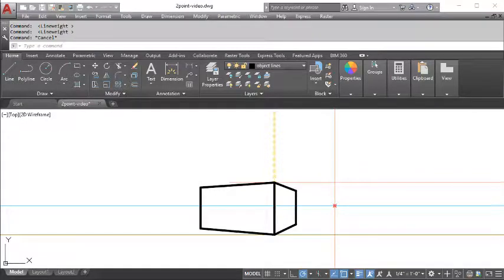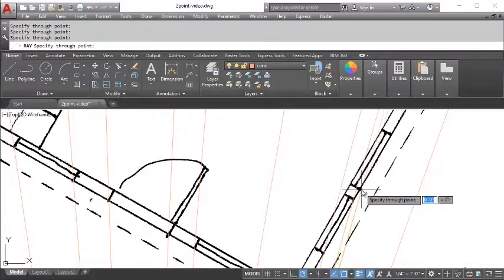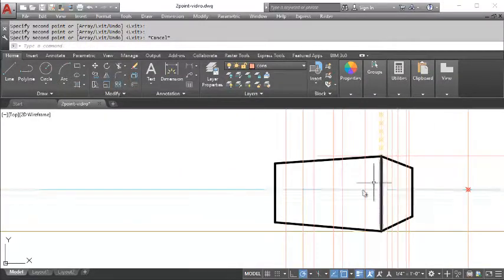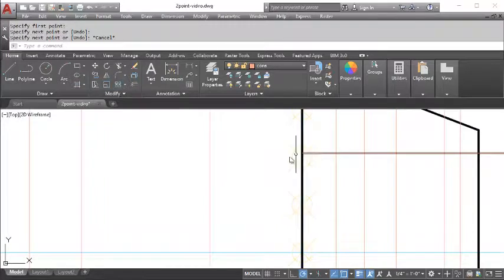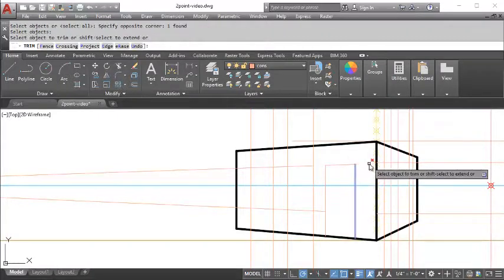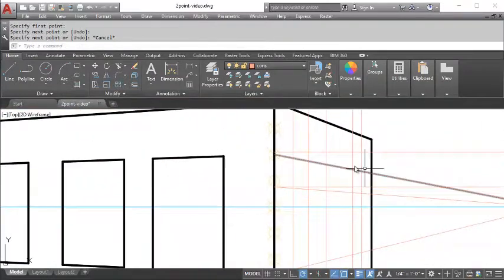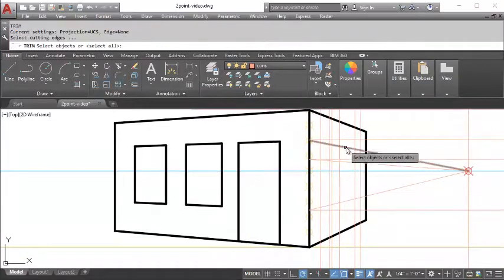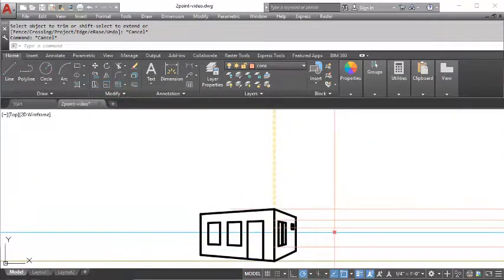2 point demo 2 of 3